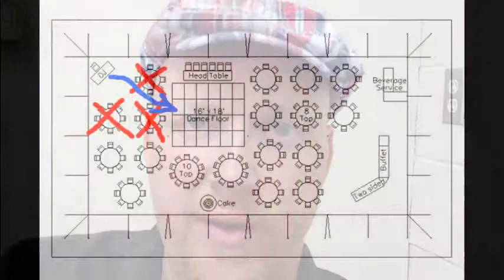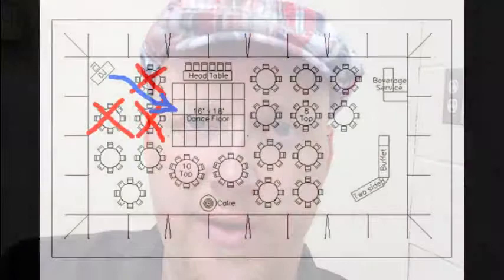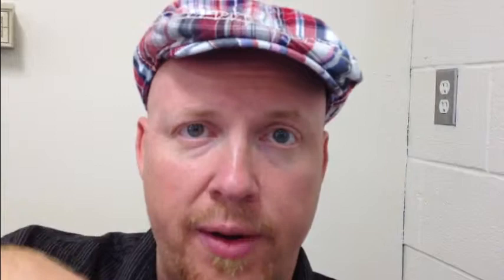How To Create Your Wedding Floor Plan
- Here are some things to think about when creating your Wedding Reception Floor Plan

WEDDING & PARTY DJ SERVICE -
"TheDJservice.com" was founded in 1996 by DJ Kenny Casanova, a high-demand professional disc jockey from Albany, NY who provides affordable fun for all occasions.

Ranking in the #1 -- #3 spots on Google for wedding DJs in Albany, Troy, Schenectady and Saratoga, Kenny Casanova is among the most popular searched DJs in the area.

Voted "Best DJ Award" & "Best Karaoke" by Capital Region Living Magazine, DJ Kenny Casanova's "Karaoke Crocodile Show" since 2004 at Villa Valenti Pub (Troy, NY) entertains with a blend of dancing and high-energy hyped-up karaoke.

RADIO EXPERIENCE-  From 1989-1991, Kenny's first radio show was for WCHD, Hudson Valley Community College.  There he got his chops learning to cut & scratch on an combination alternative rock & rap show. Early to mid-90s, he became an in-studio character actor for Nikki Neal's "Nik at Night Show" on Q104, providing voiceovers as a bunch of goofy characters and impersonations, most famously known for his spot-on Grape Ape impersonation. He later did the same for the internationally-syndicated ZRock Morning Show with Matt "Sharkmann" Hobley.

TV -- WWF WWE WRESTLING & SPORTS BROADCASTING -  In 1996, Kenny Casanova found his first international television break ring-announcing for the WWF -- World Wrestling Federation / Entertainment. On the pro-wrestling circuit, Kenny provides play-by-play and color commentary on hundreds of globally distributed videos and DVD's.  Kenny Casanova, professionally trained in the ring, also wrestles under an amped-up guise of himself as a loudly-dressed evil lounge singer! He has competed and worked with many famous wrestling superstars around the world.

Kenny has been featured in many editions of Pro Wrestling Illustrated and other international wrestling magazines. Wrestling persona "Kenny Casanova" continues to broadcast, ring announce, wrestle, & hype the audience in the squared-circle.

(Former wrestling superstar and announcer? for more wrestling career info.)